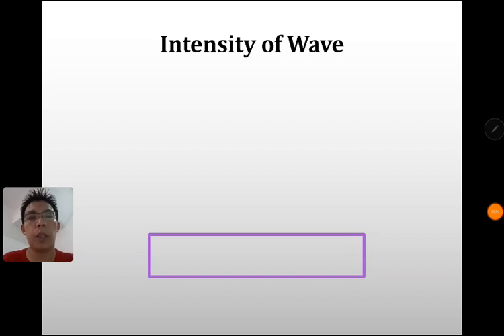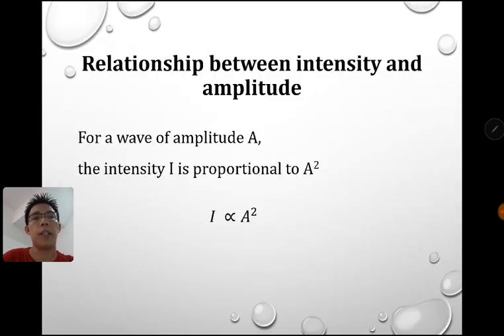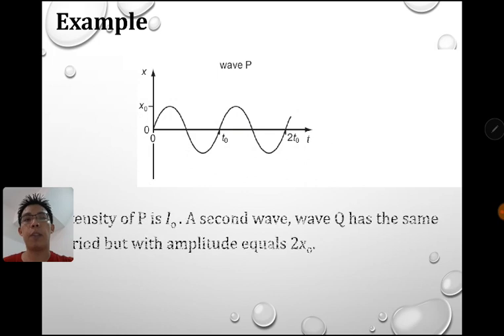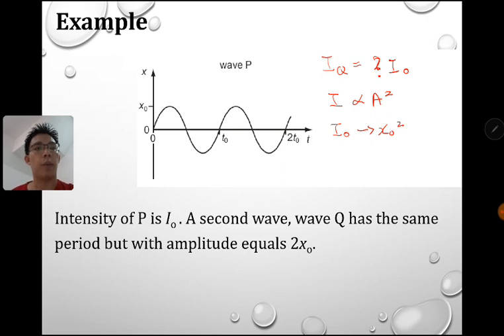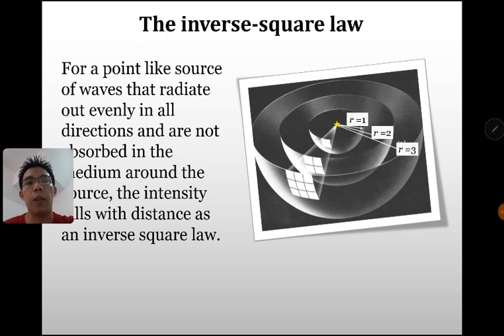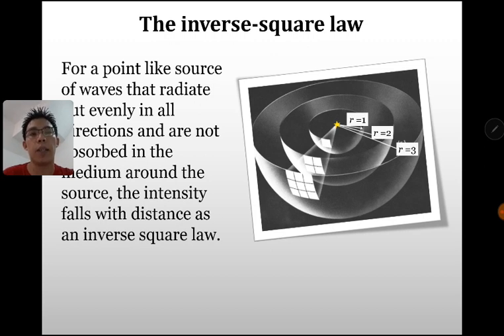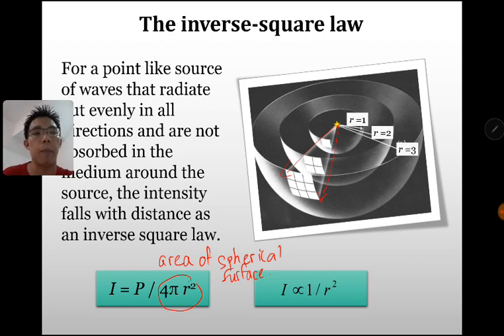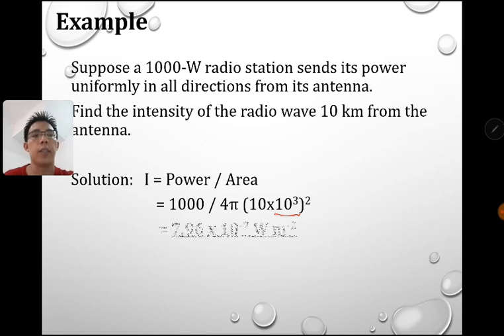14 Wave Intensity